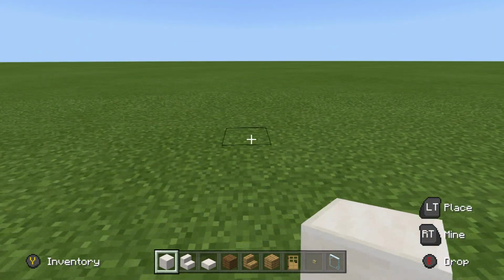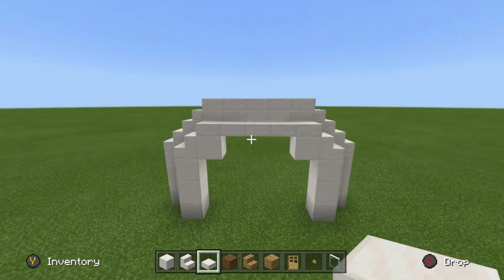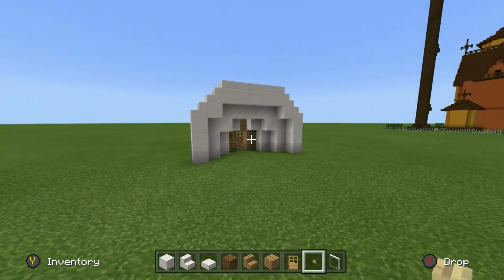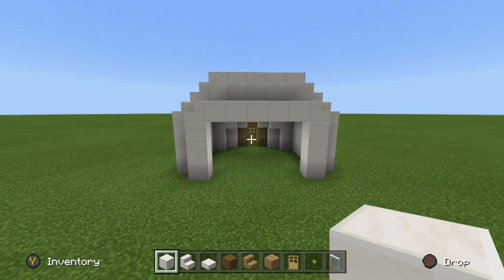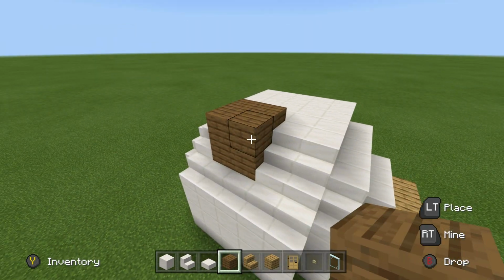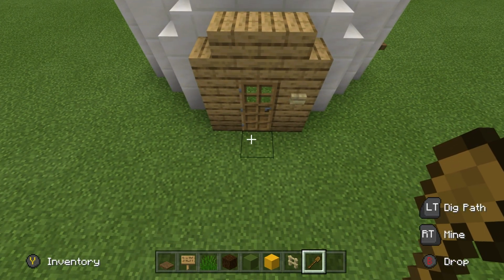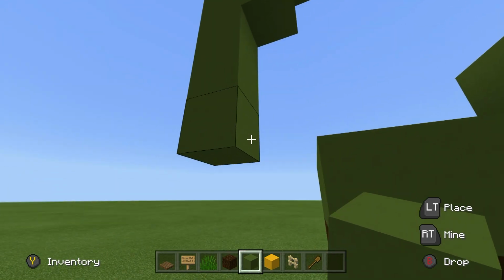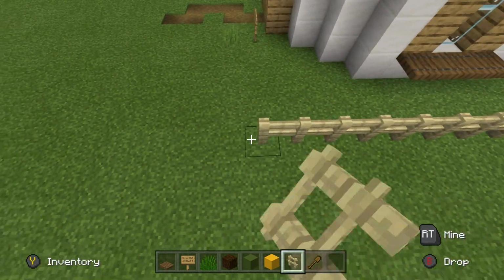Minecraft: How To Make Kirby's House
In this tutorial i show you how to make Kirbys house